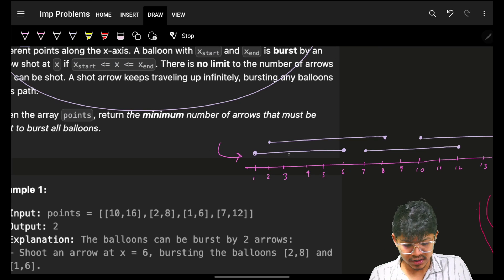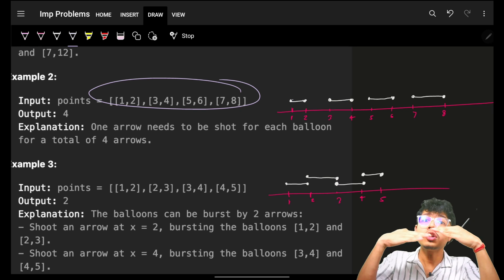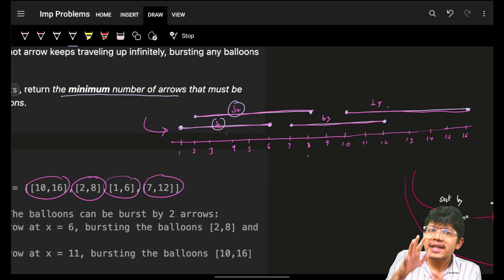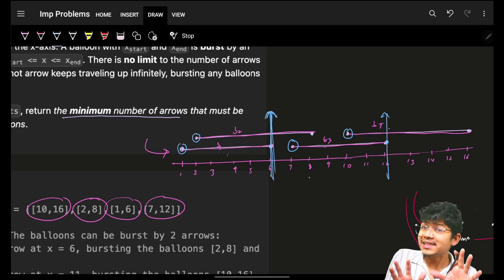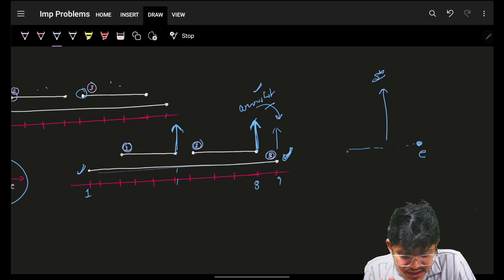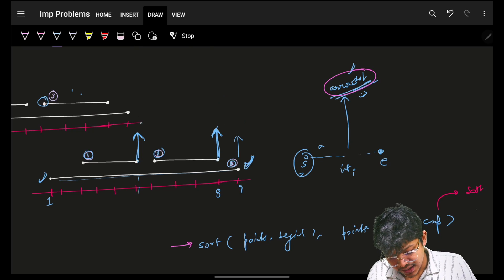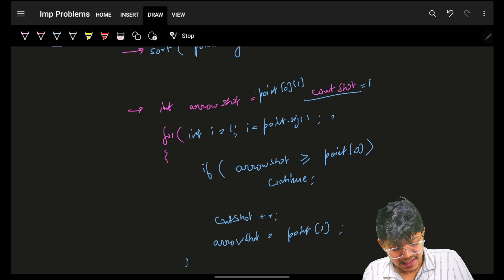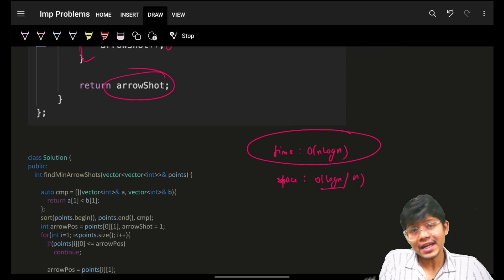452. Minimum Number of Arrows to Burst Balloons | Delete overlapping intervals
In this video, I'll talk about how to solve Leetcode 452. Minimum Number of Arrows to Burst Balloons | Delete overlapping intervals

✨ Timelines✨